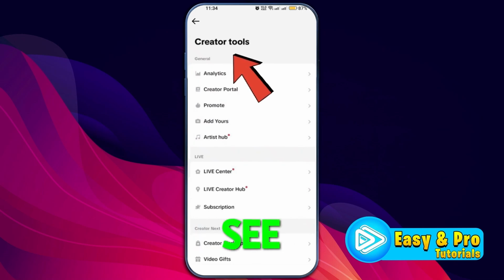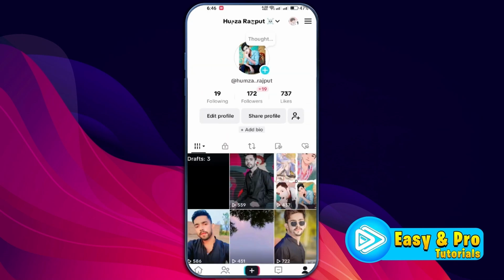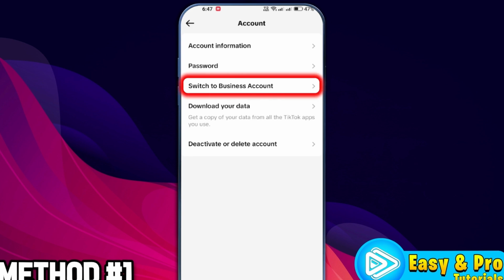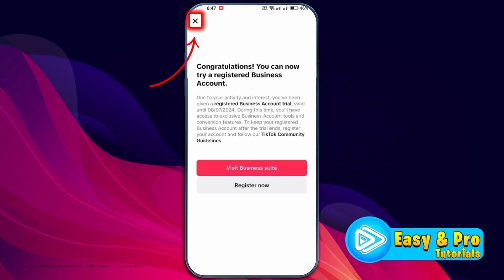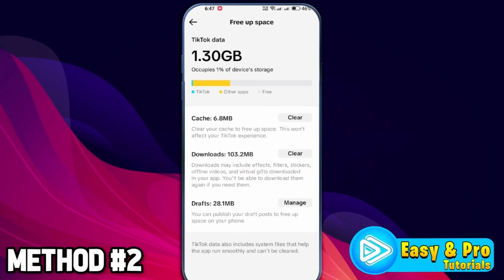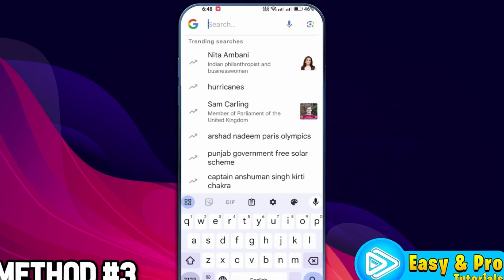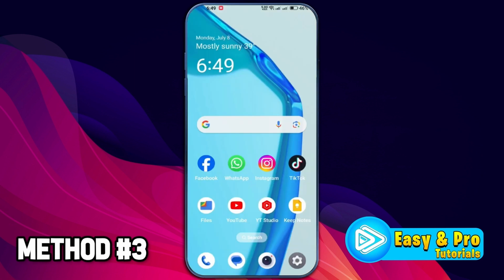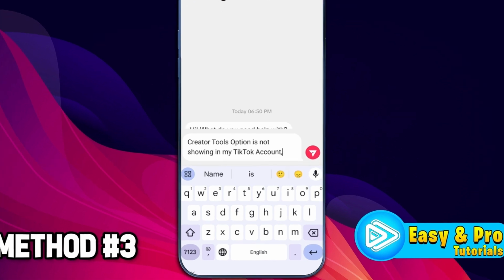How to Fix TikTok Creator Tools Not Showing (2025 Updated Way)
In this Tutorial you'll learn How to Fix TikTok Creator Tools Not Showing in 2025.

"Struggling with TikTok Creator Tools not showing up? In this tutorial, we'll help you troubleshoot and fix this issue so you can access all the creative features TikTok offers.

Join us as we explore step-by-step solutions, from updating the app and checking account settings to ensuring you meet the requirements for Creator Tools. Our comprehensive guide ensures you'll resolve the issue and unlock your creative potential on TikTok.

By fixing the problem of TikTok Creator Tools not showing, you'll enhance your content creation experience and take full advantage of TikTok's features. Watch now to learn how to get your Creator Tools back in action!

Let's ensure everyone can create amazing content on TikTok!"

By The End Of This Tutorial, You'll Have a Fully Known By How to Fix TikTok Creator Tools Not Showing